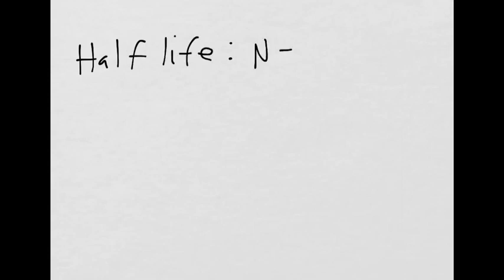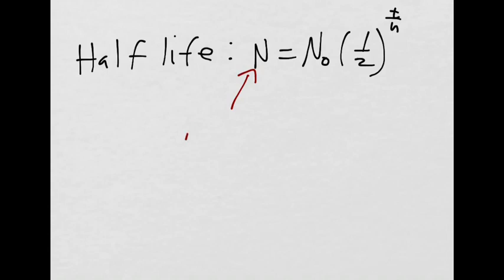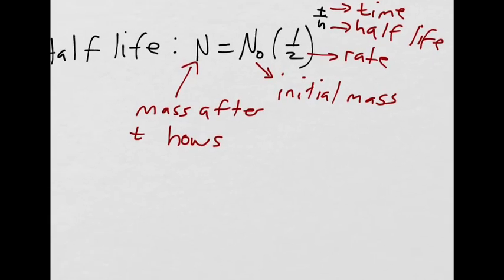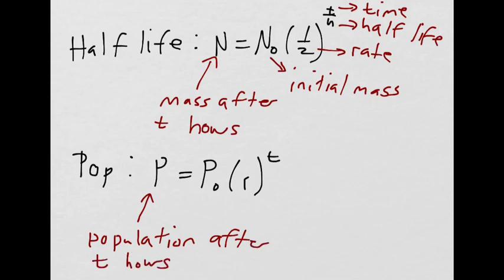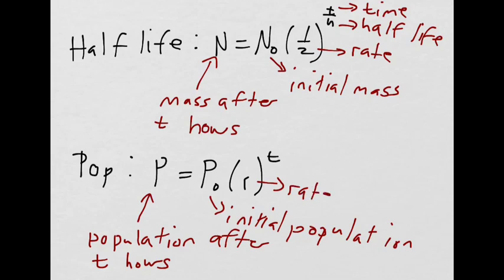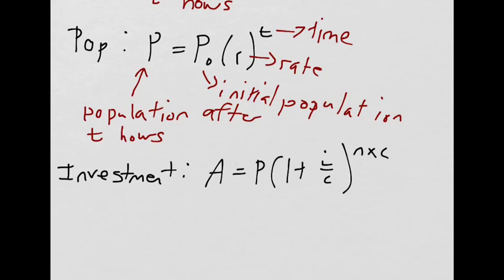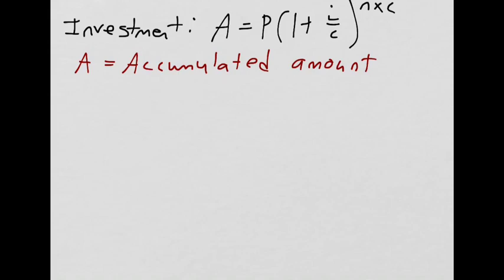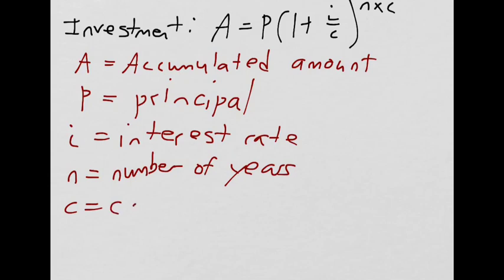7.3 | Introduction | Solving Exponential Equations